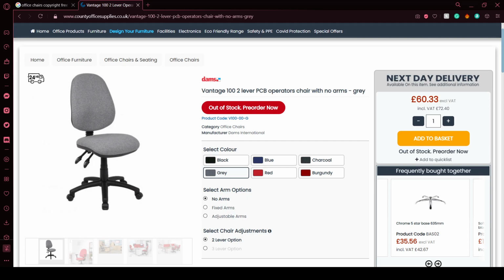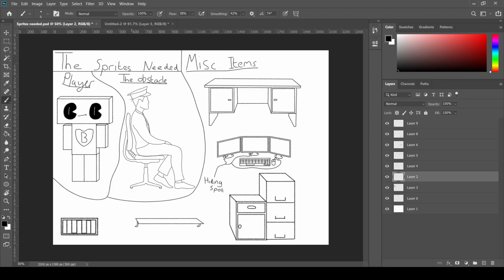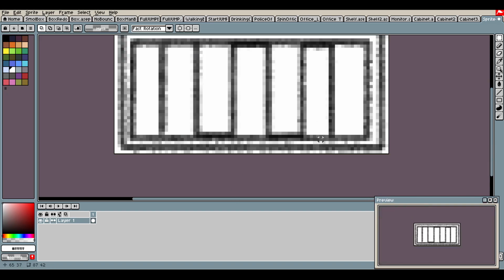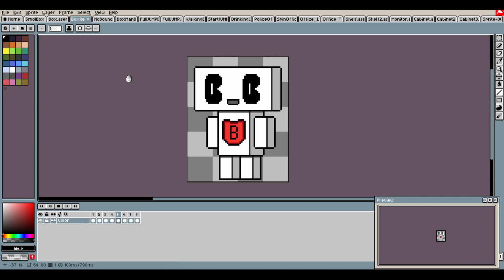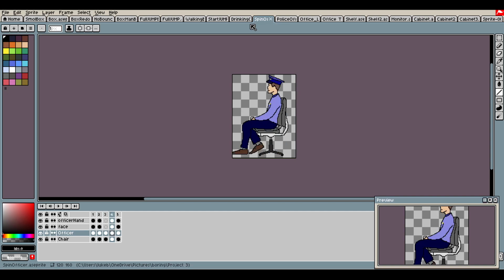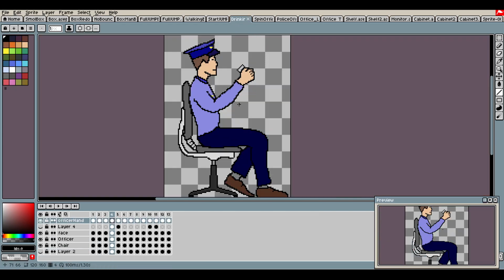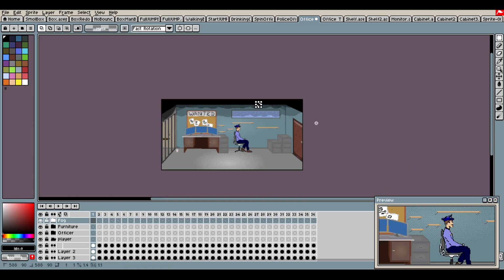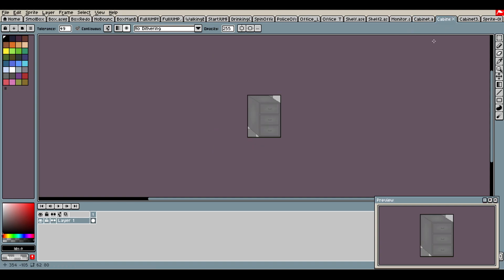EVALUATION WEEK 05/04/2021